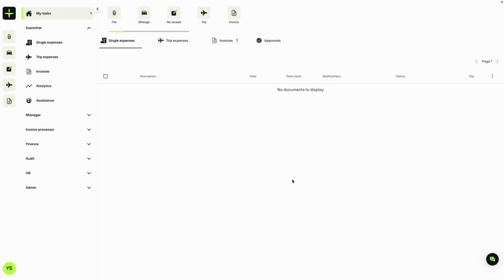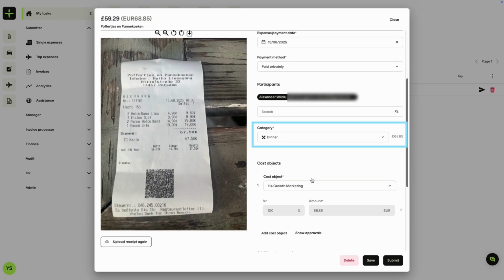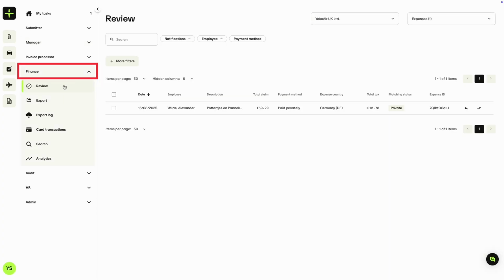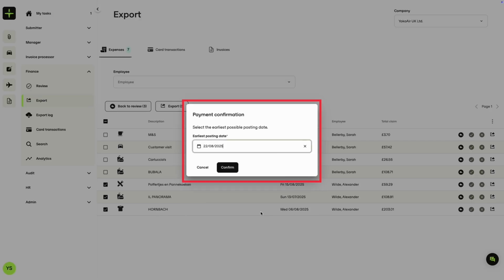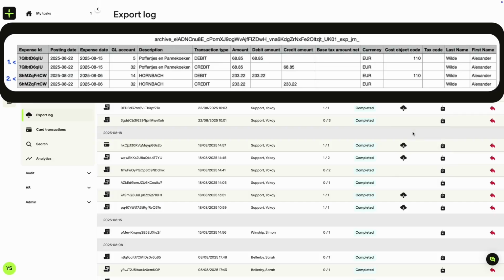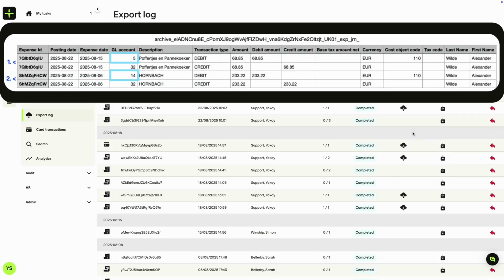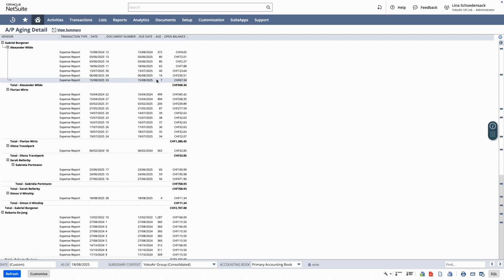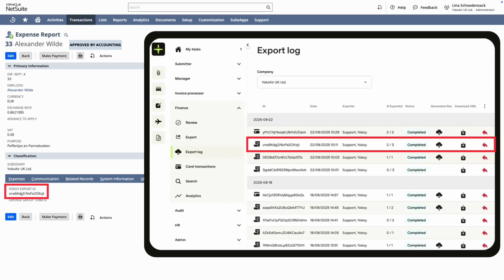NetSuite: Expense Reimbursement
How to Handle Employee Expense Reimbursements with Yokoy's NetSuite Integration
Yokoy Expense | Yokoy Pay

Welcome to Yokoy Academy! In this episode, learn how Yokoy's Spend Management Integration for Oracle NetSuite simplifies employee expense reimbursements. Discover how to upload receipts, select payment methods, and ensure compliance with company policies. Follow the approval workflow, review expenses, and export reimbursements to NetSuite effortlessly. Get insights into proper cost allocation, handling closed accounting periods, and managing employee vendor accounts. Watch now to master Yokoy's integration with NetSuite for efficient expense management!